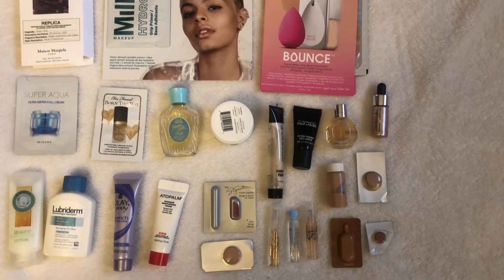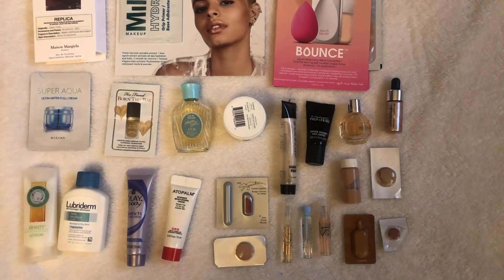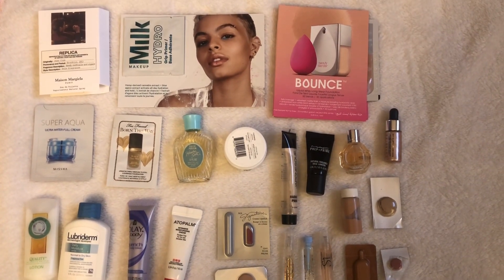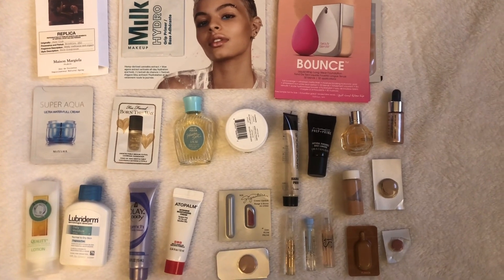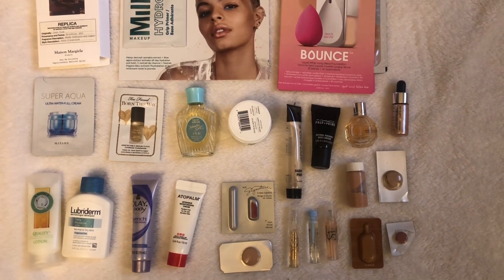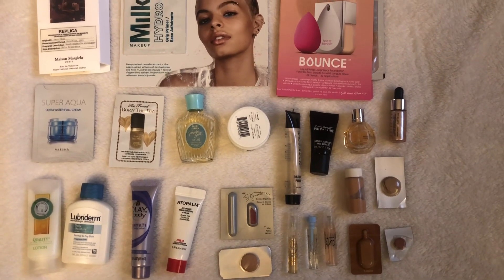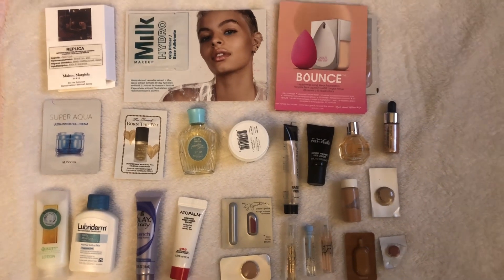2020 Advent Calendar Finale and 2021 Advent Calendar Intro!!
Hi guys!!!

Today is the end of the 2020 round and the beginning of 202. Im ready for a refresh!!  I’m so excited to be collaborating with my friend Hèléne. Thank you so much for asking me to do this project with you!!  You can find her here:

Paula